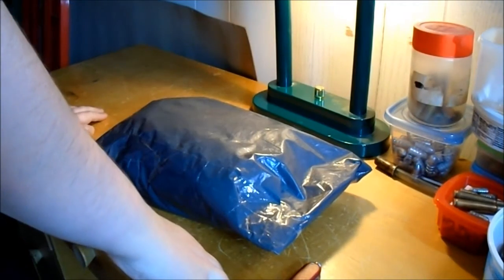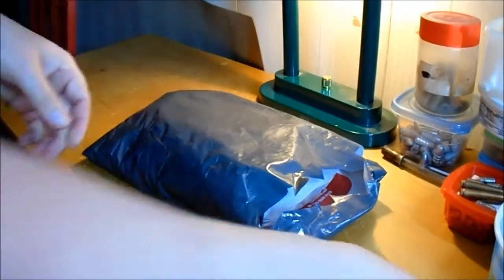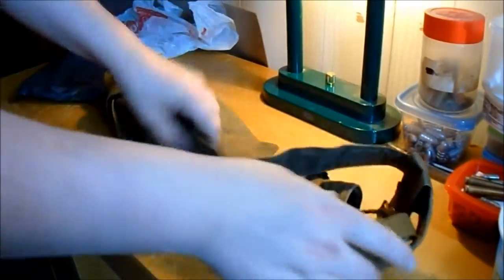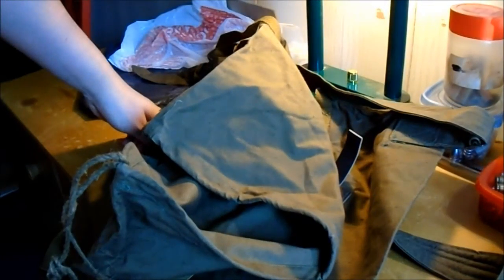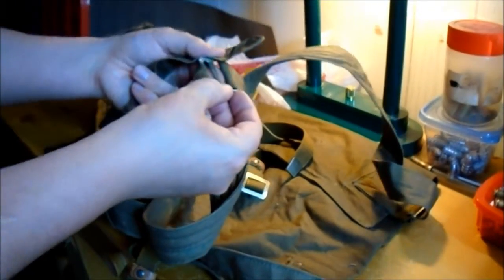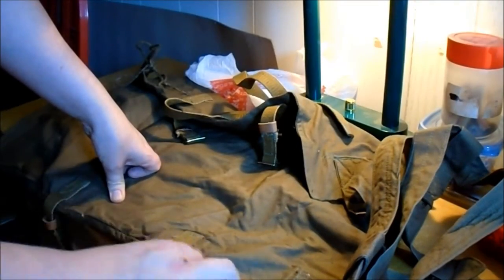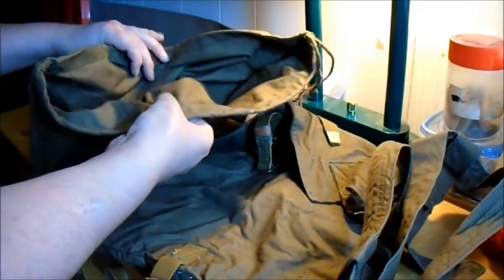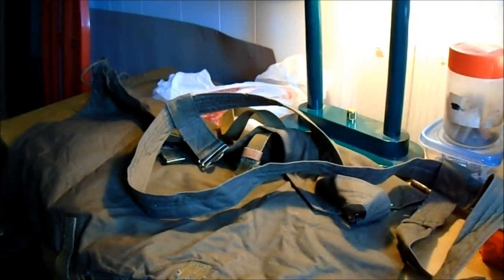Soviet Backpack Unbagging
Unbagging of my Soviet backpack. looks to be from 1989.